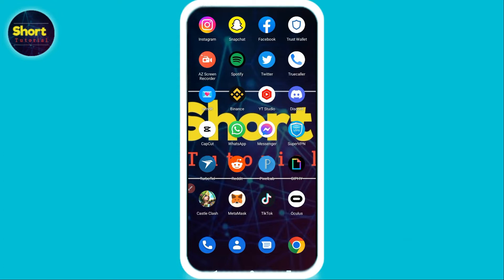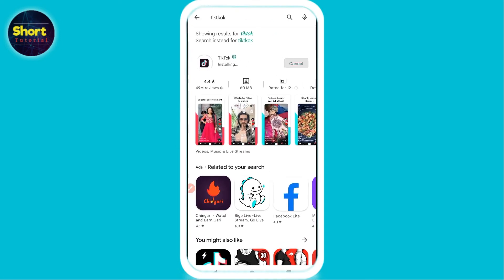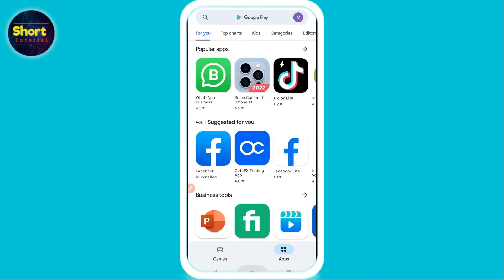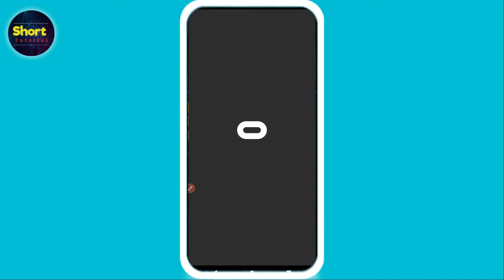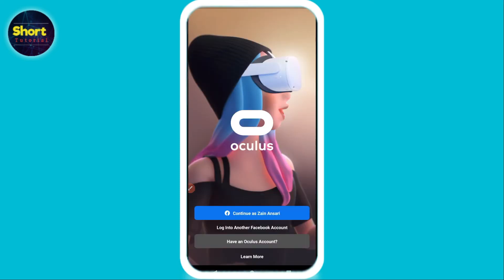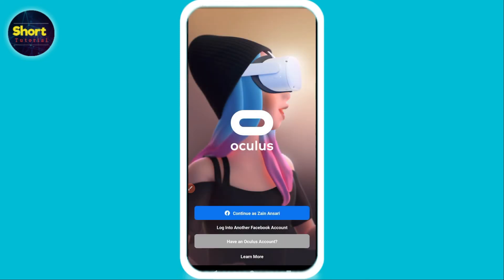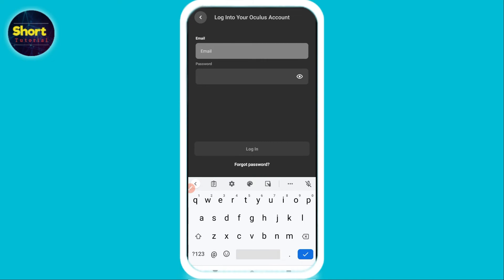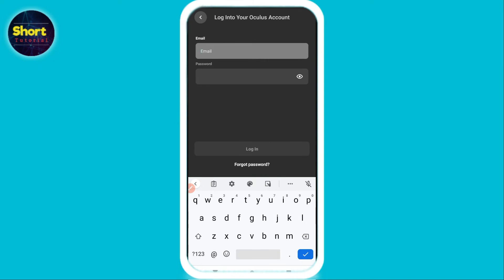How to make an oculus account without Facebook